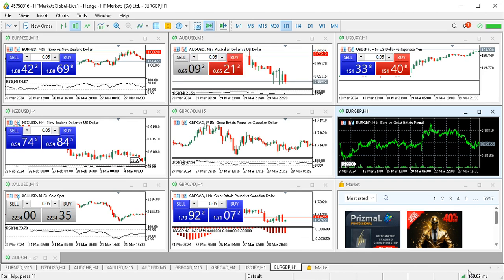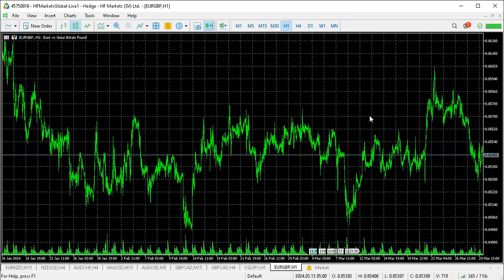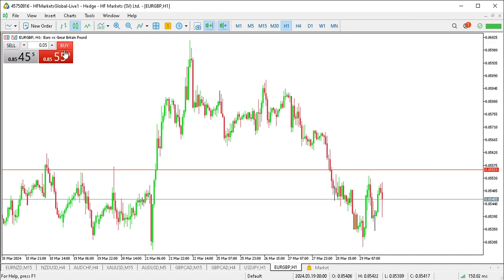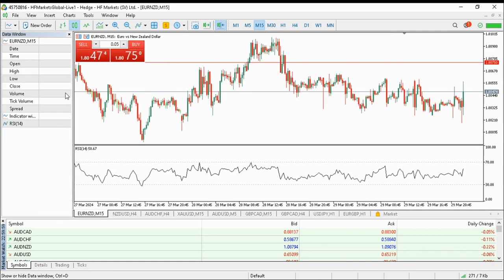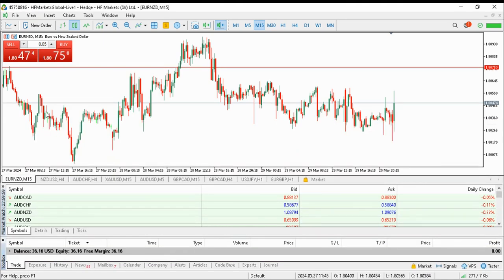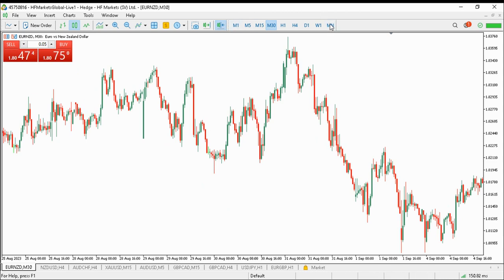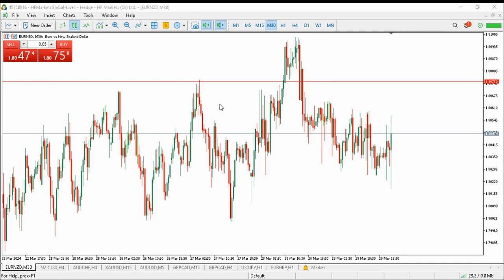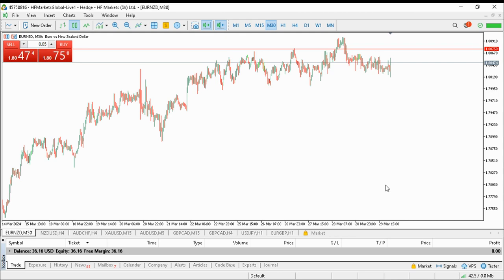BEGINNERS CLASS MODULE 4: Navigating META-TRADER 4/5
If you are a newbie or intermediate trader. This video will show you how to find your way around the Meta Trader 4&5 platforms.